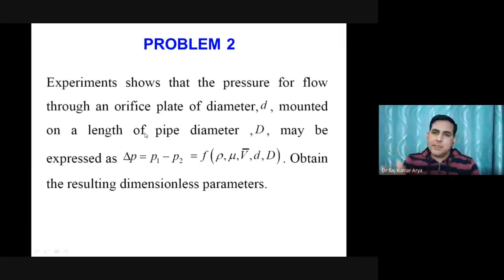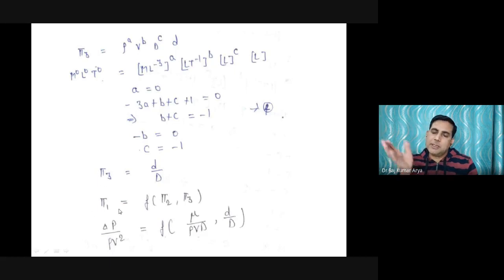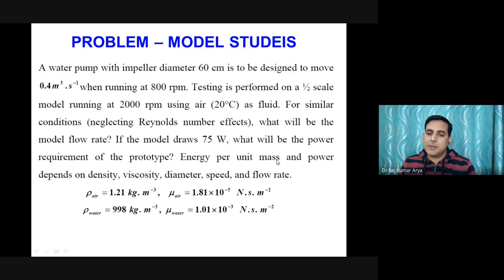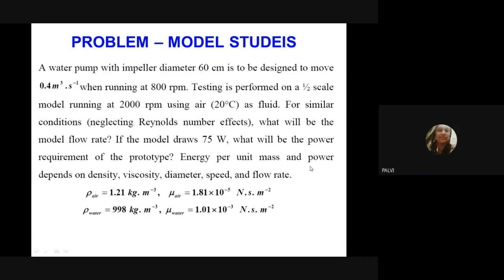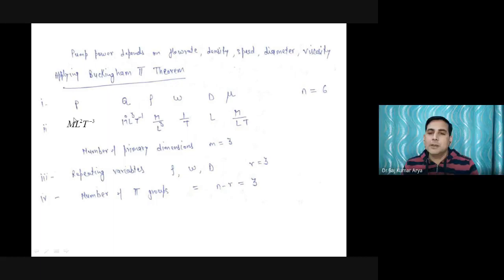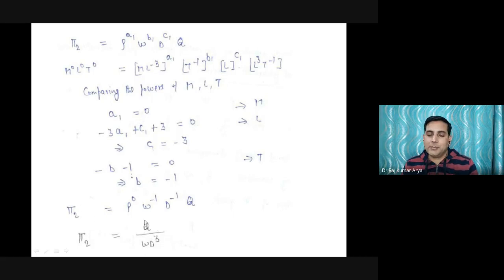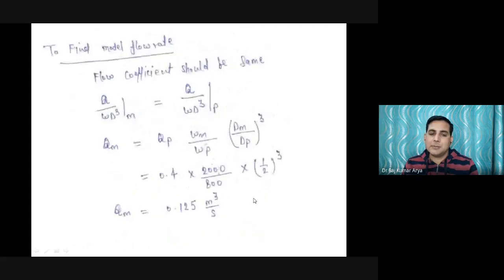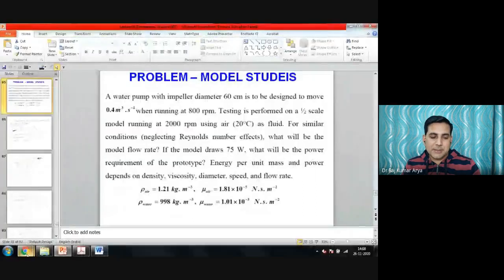Buckingham pi theorem, model and prototype